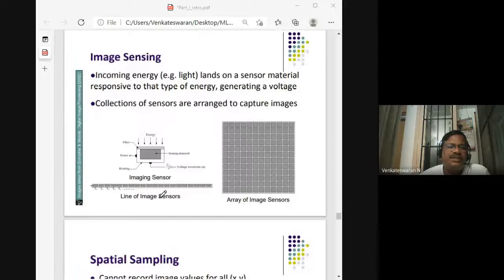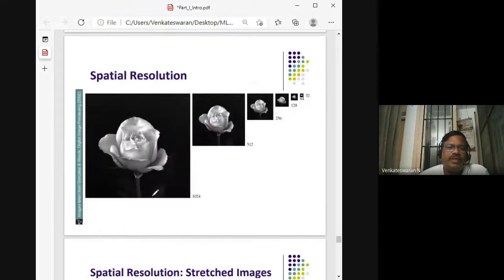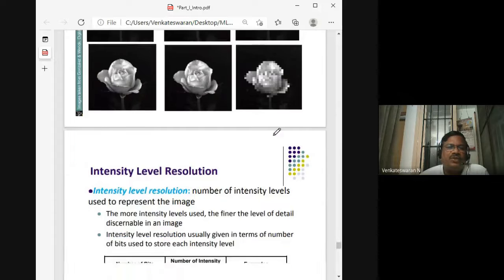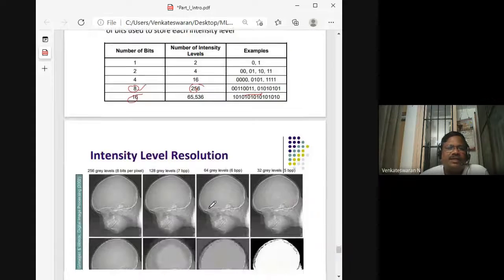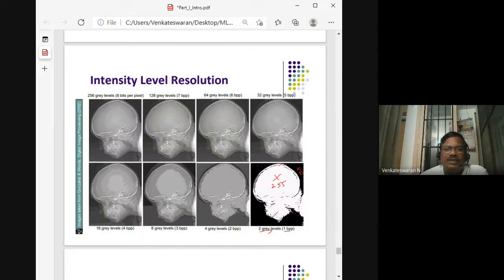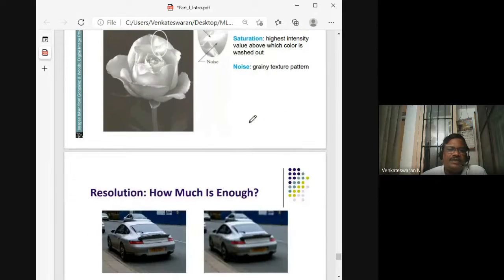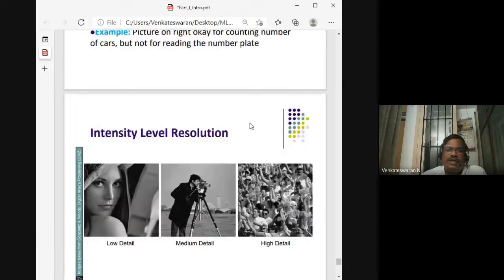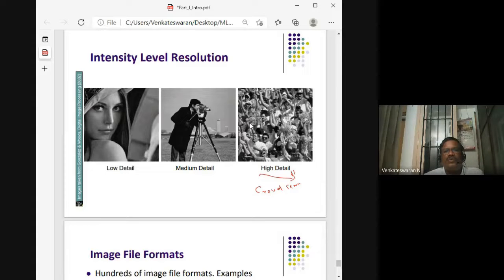CME | Lecture-242 | Digital Image Processing Essentials for MATLAB Programming Part-17